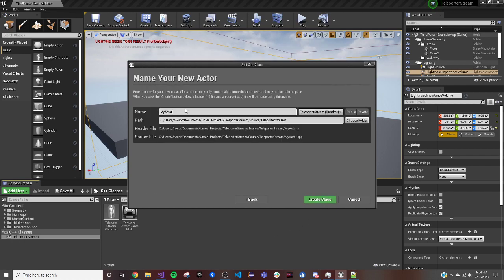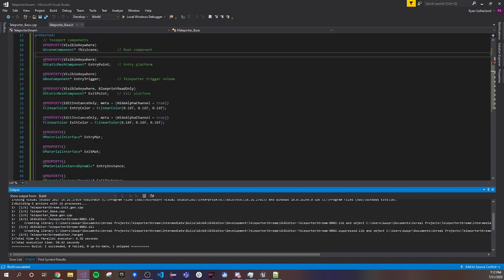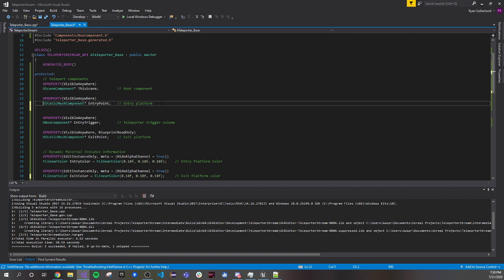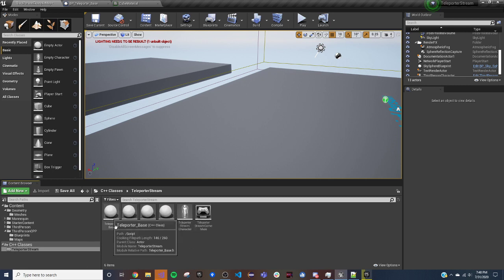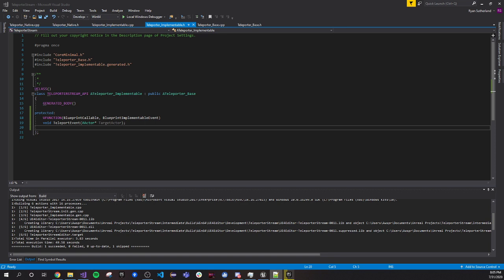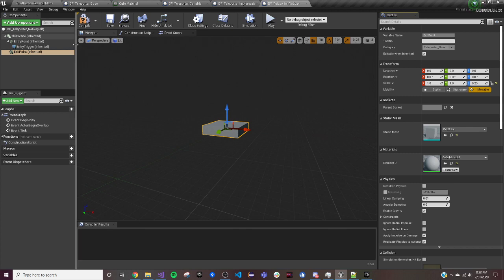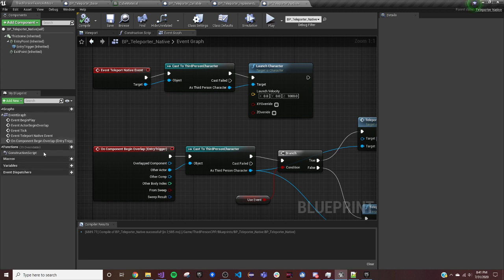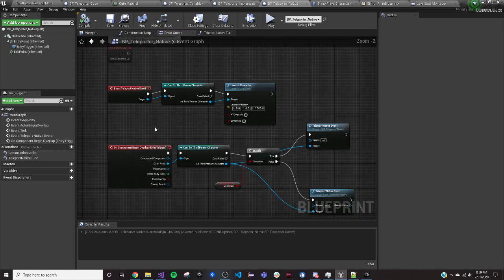UE4 -Discussing UFUNCTION & UPROPERTY specifiers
Using last week's teleporter to demonstrate some of the more common UFUNCTION and UPROPERTY specifiers to integrate code with Blueprints -- Watch live